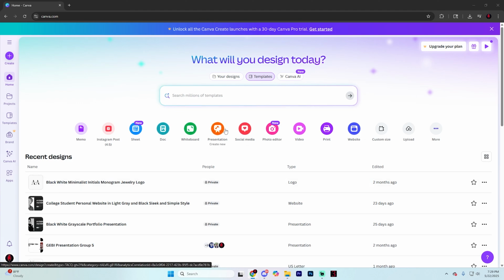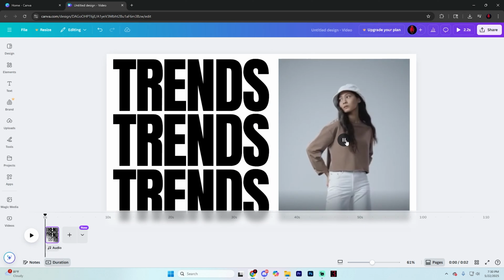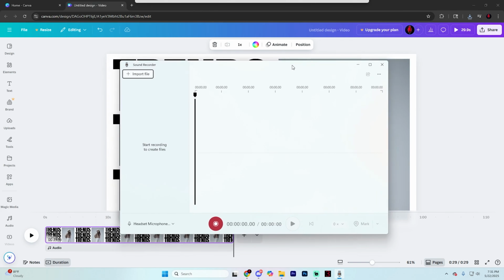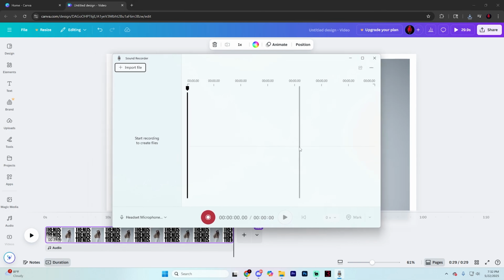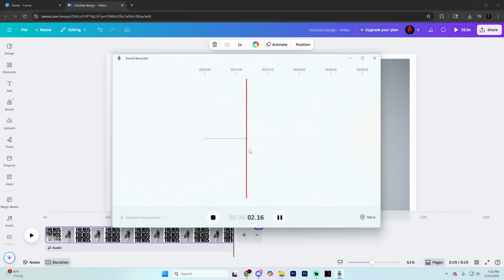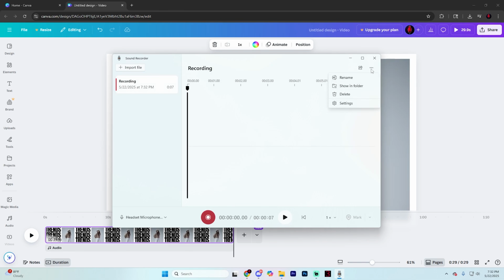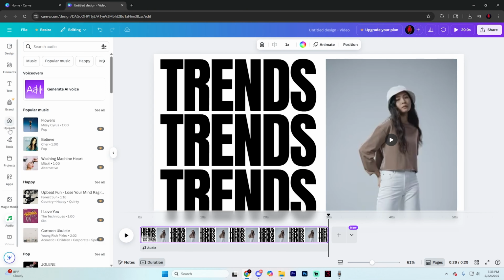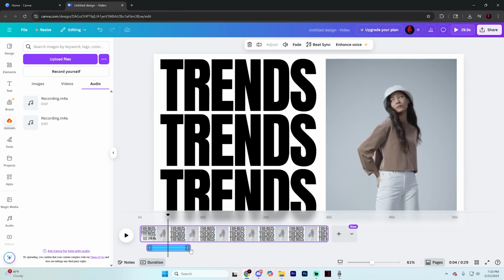How To Add Voiceover In Canva - Fastest Guide